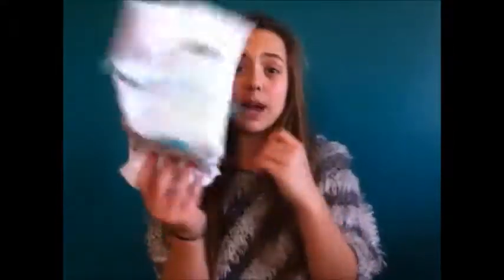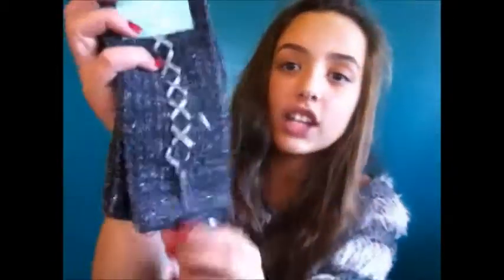Black Friday Haul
Thanks to ALEX!